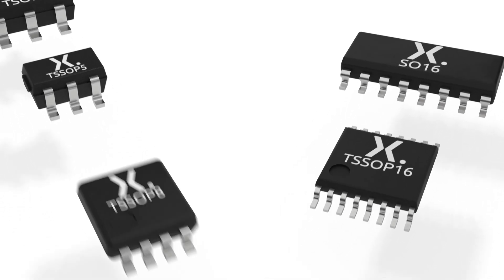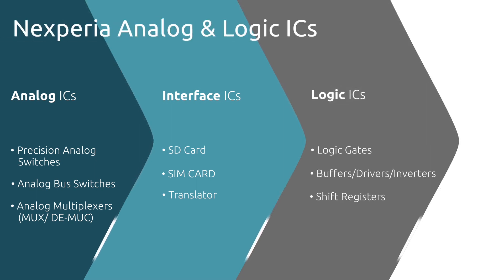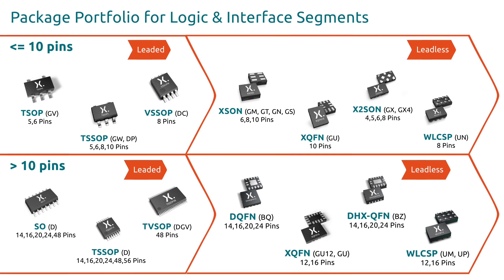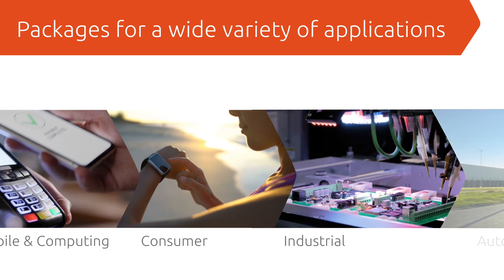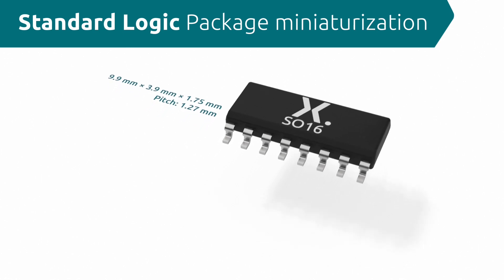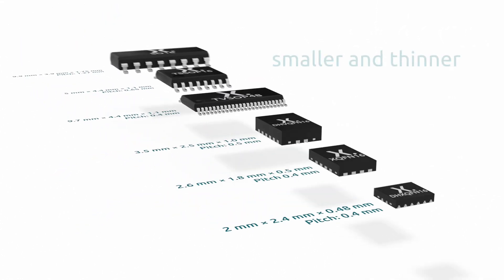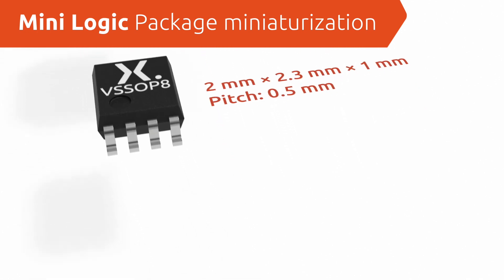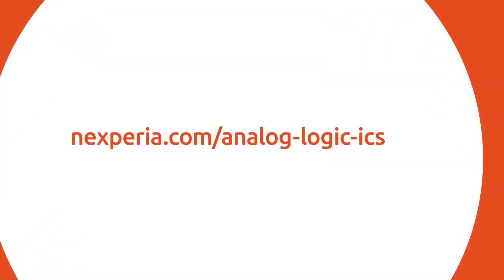Nexperia Analog & Logic Package Portfolio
Nexperia’s Analog & Logic portfolio encompasses more than 50 packages including a broad choice of leaded and leadless packages, each designed to provide specific benefits in automotive, mobile, computing, consumer and industrial applications.

Check this video to learn more about packages we offer for more information.